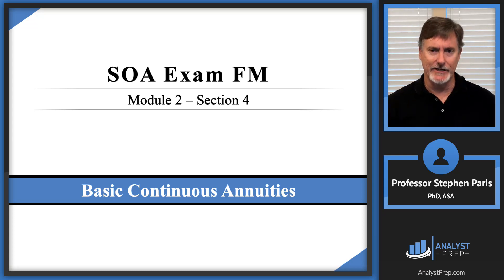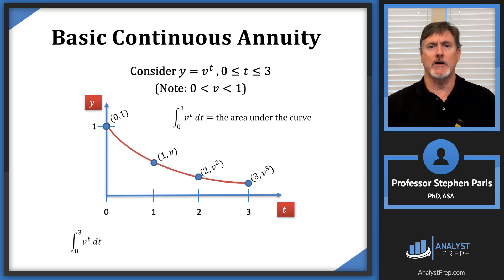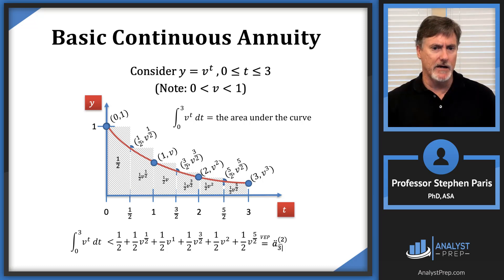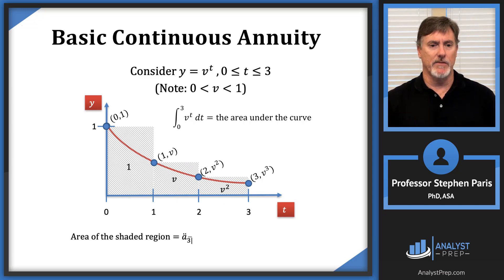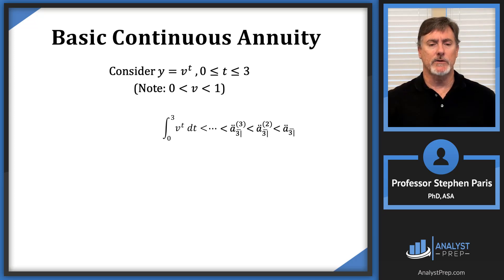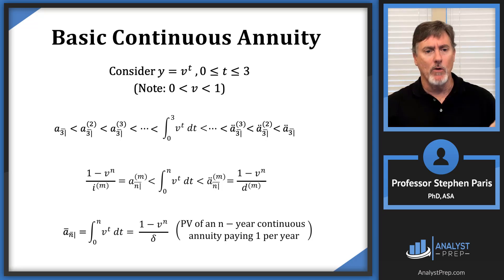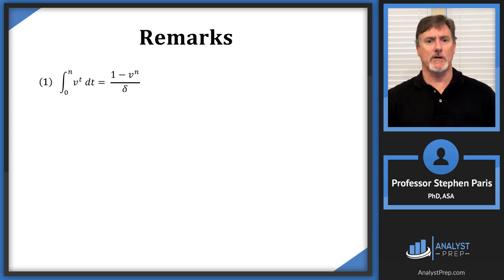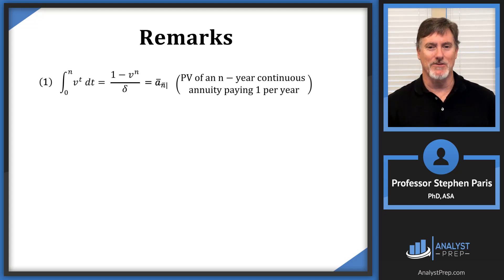Basic Continuous Annuities (Actuarial Exam FM – Financial Mathematics – Module 2, Section 4)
After completing this video you should be able to:
 - Define and recognize the definitions of the following terms:
annuity-immediate, annuity due, perpetuity, payable continuously.